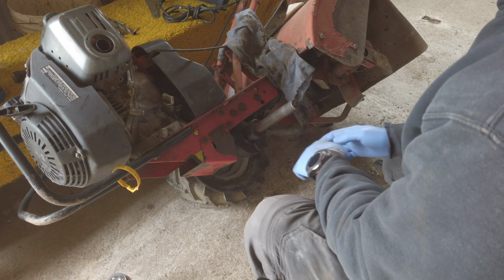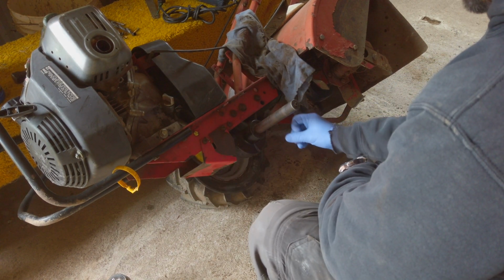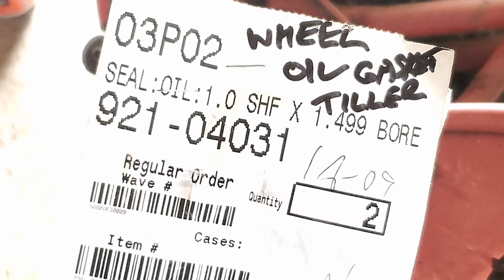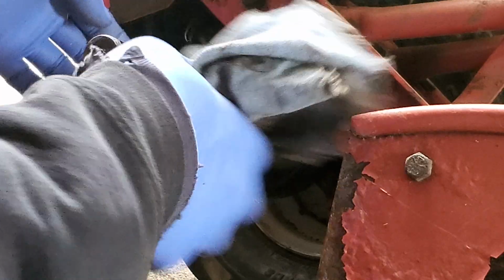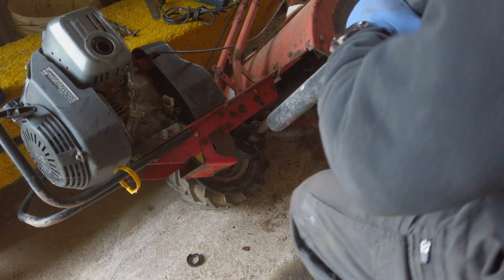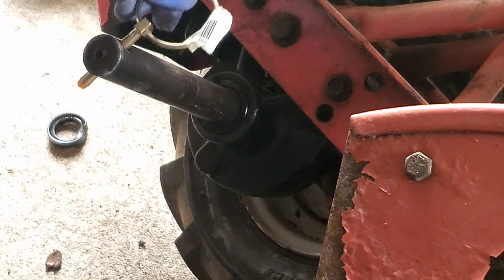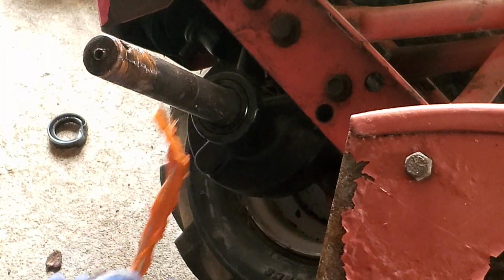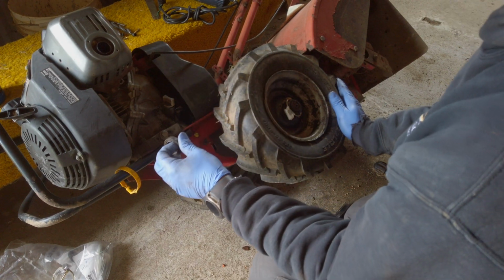Troy-Bilt 645A Wheel Shaft Oil Seal Repair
Welcome Back!

In this video I show how I replaced the oil seal on a Troy-Bilt 645A Rototiller.